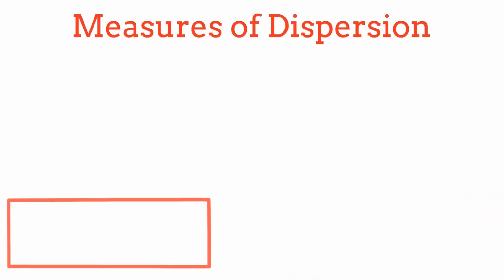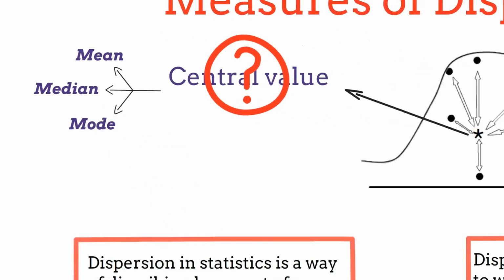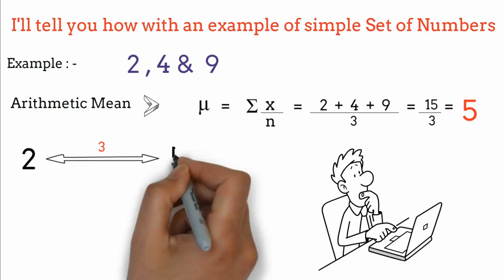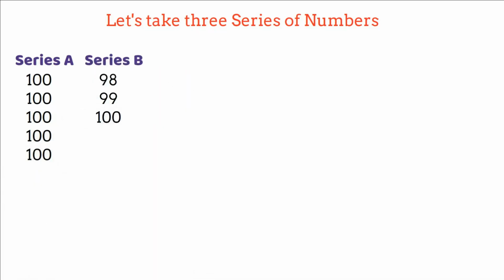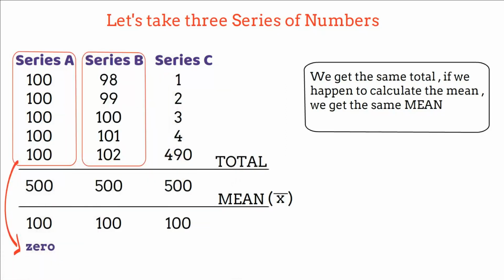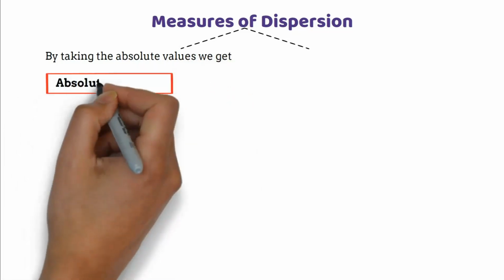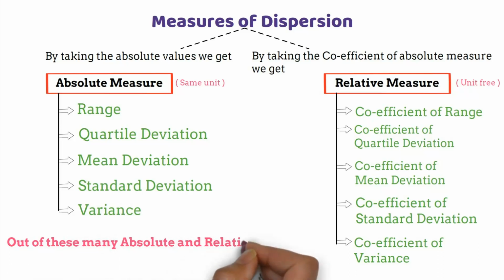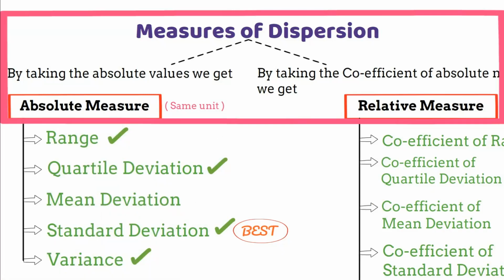Statistics for Data Science - Part IV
This video will tell you about Types of Dispersion in Statistics

This video is to educate you about Statistics especially for the people who are learning data science